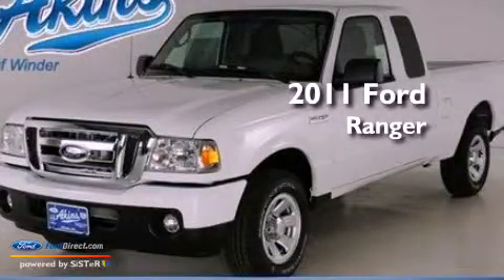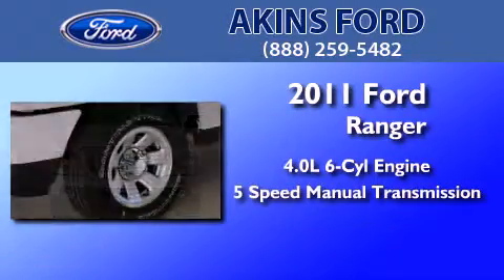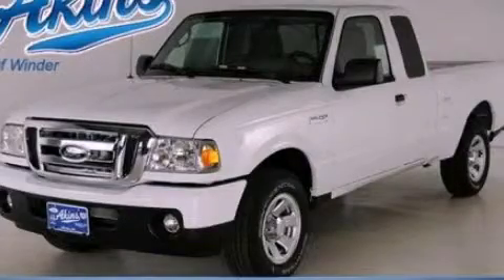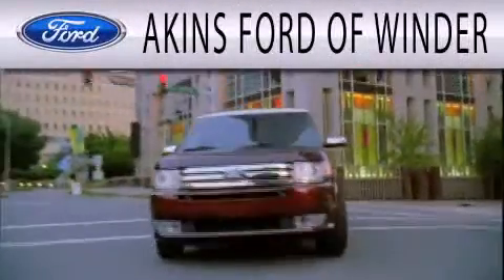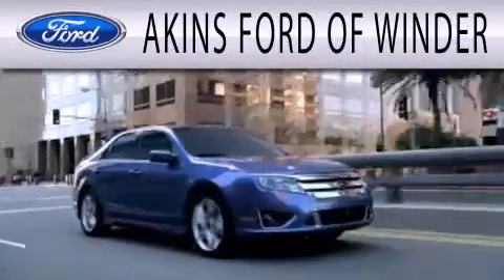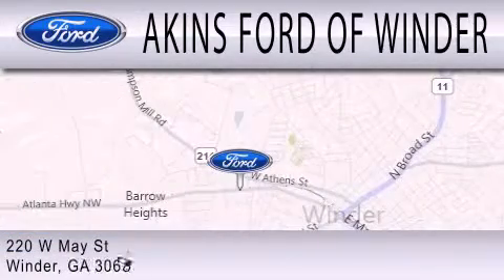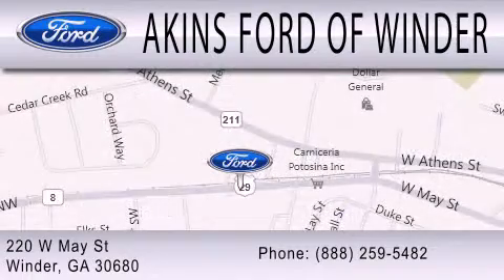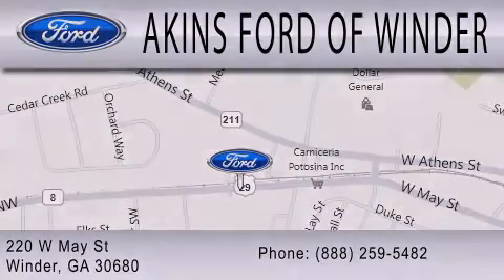2011 Ford Ranger Winder GA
Year : 2011
 Make : Ford
 Model : Ranger
 Engine : 4.0L V6 12V MPFI SOHC
 Trans . : 5-SPEED MANUAL
 Exterior : OXFORD WHITE CLEARCOAT
 Miles : 3
 Interior : MEDIUM DARK FLINT
 Stock : BPB21916